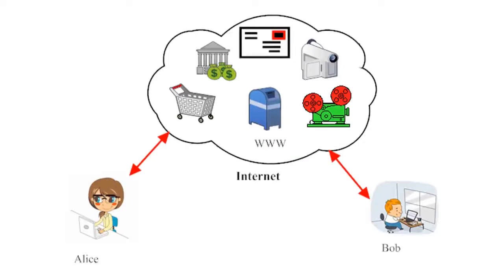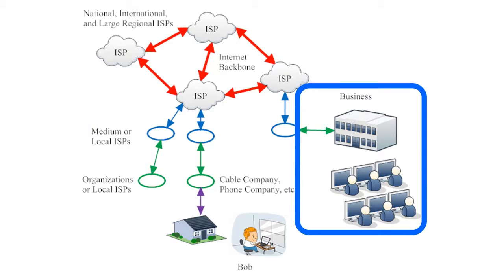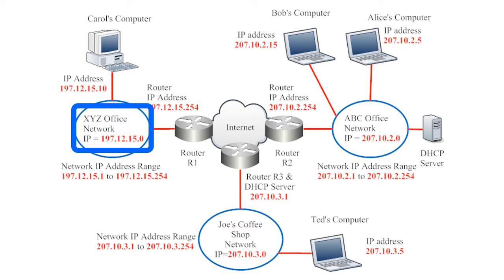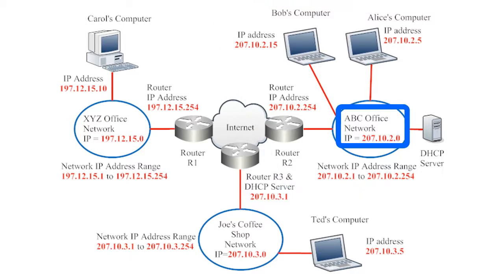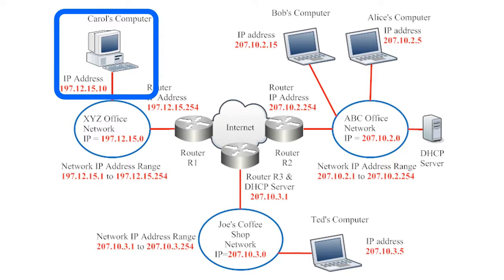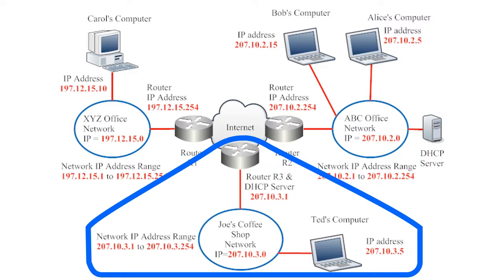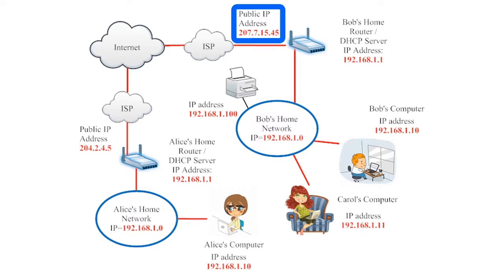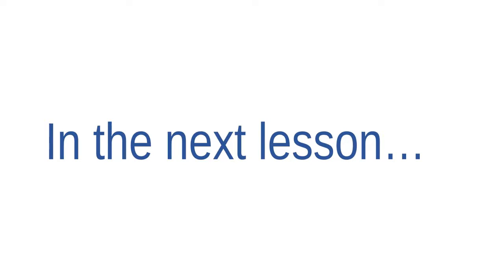Internet Structure | Internet Hierarchy | Internet Backbone | ISP | DHCP| How IP Address is Assigned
What is Internet structure ?
What is internet backbone?
What is ISP
What is DHCP
How IP address is assigned